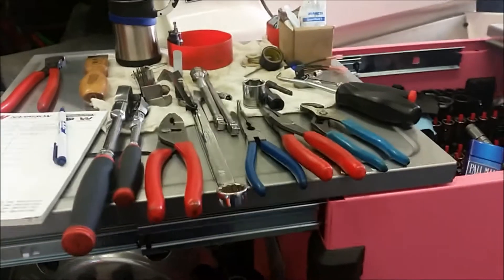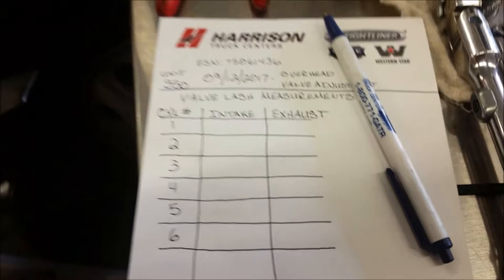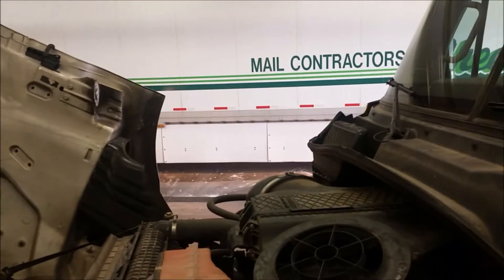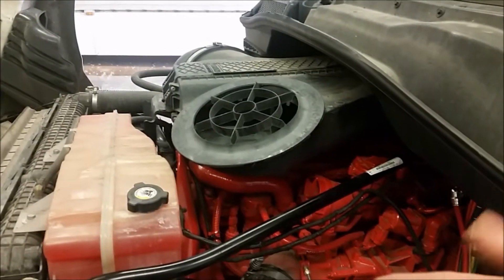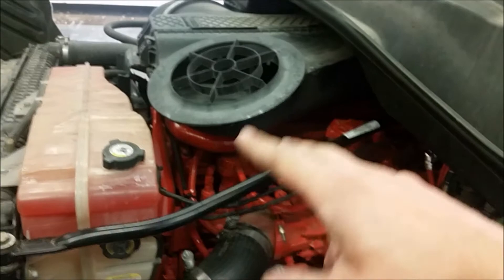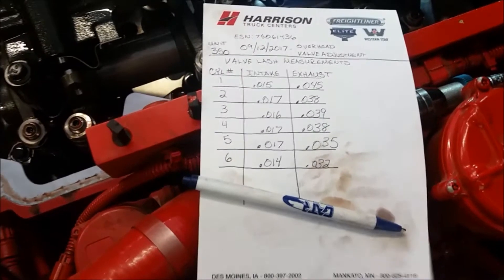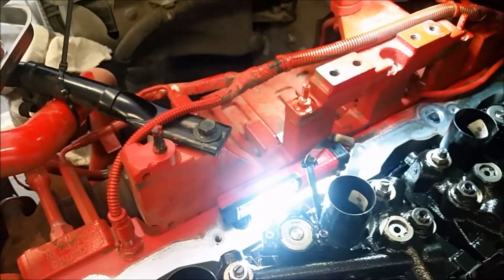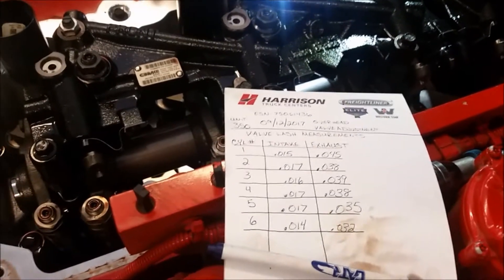THE CUMMINS EXPERIMENT #4, Overhead Adjustments...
This is a vid I have been meaning to get posted for sometime, finally got it all pieced together and ready for upload. Cummins requires that we record valve lash prior to adjusting (a severe pain the hind end!).
Other tools I recommend